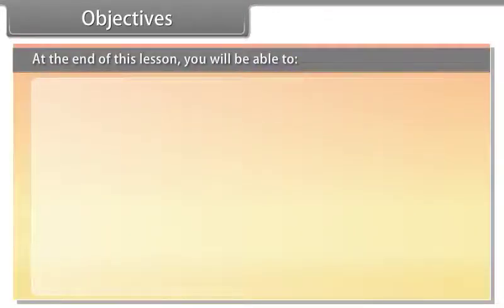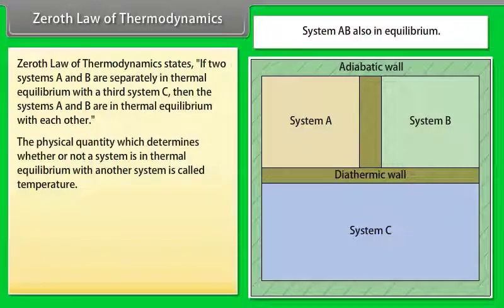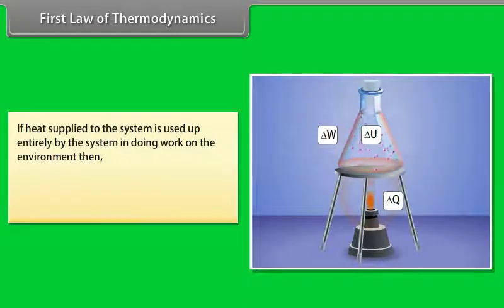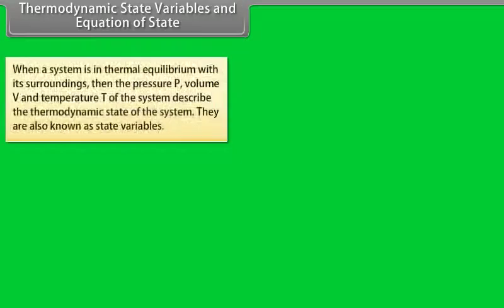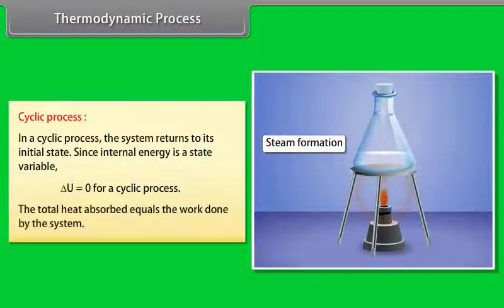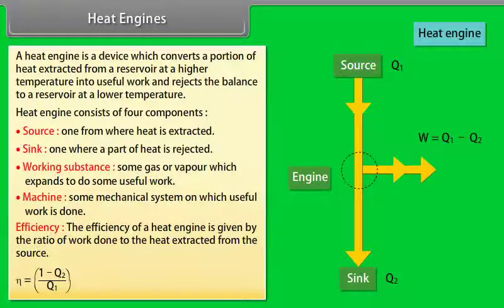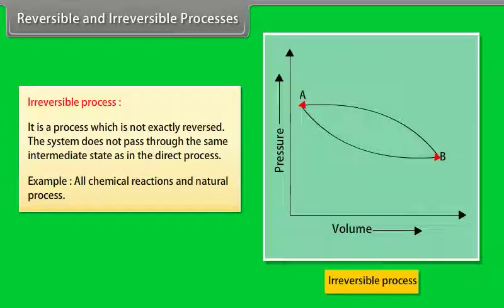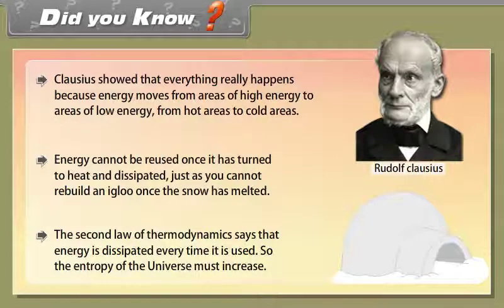Thermodynamics |Class 11th Subject Physics | English Language apnaschool school Learning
|Class 11th Subject Physics | English Language apnaschool School Learning For Kids

App Link:-

Web Link:-